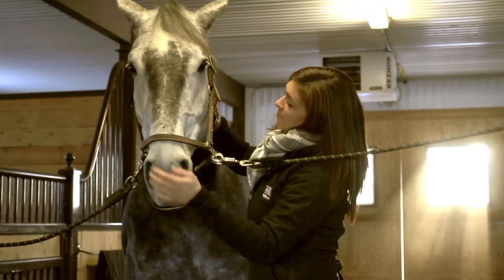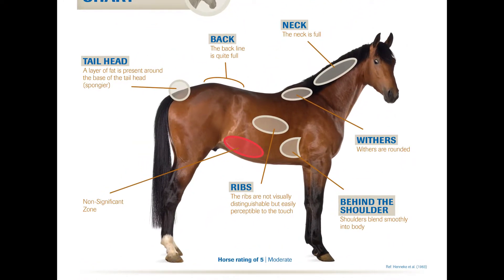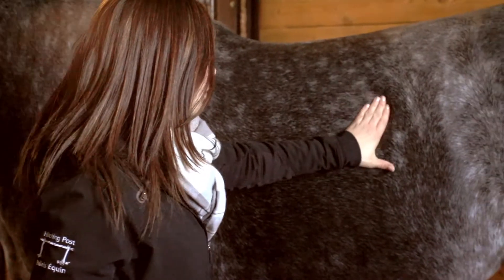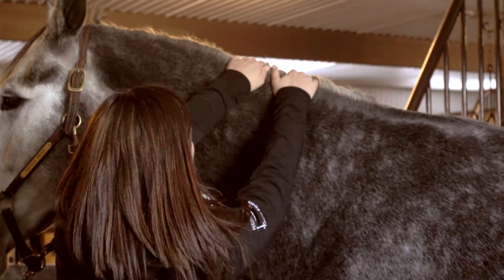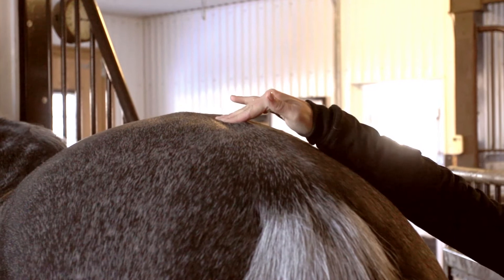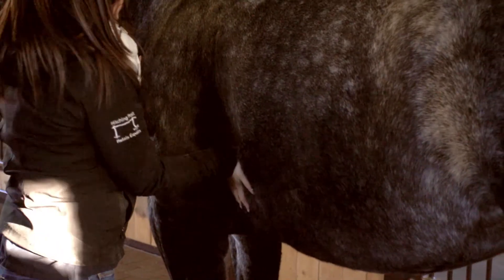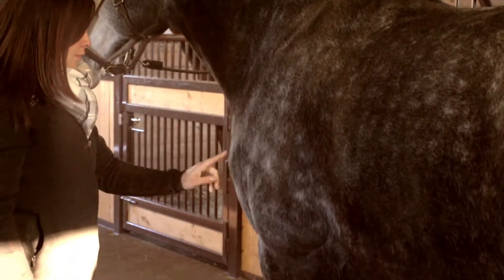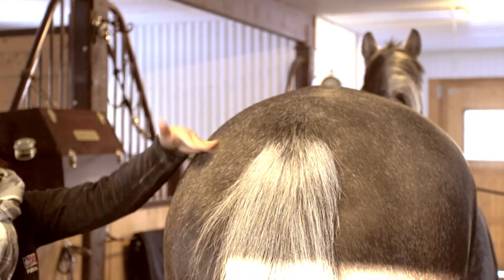Body condition scoring - Agribrands Purina Canada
The Henneke horse body condition scoring system is a numerical scale used to evaluate the amount of fat on a horse's body. It was developed by Henneke et al. (1983) at Texas A&M University with the goal of creating a universal scale to assess horses' bodyweight.[1] It is a standardized system that can be used across all breeds without specialized equipment; condition is assessed visually and by palpation.Scores range from 1 to 9 with one being poor and nine being extremely fat; the ideal range for most horses is from 4 to 6.